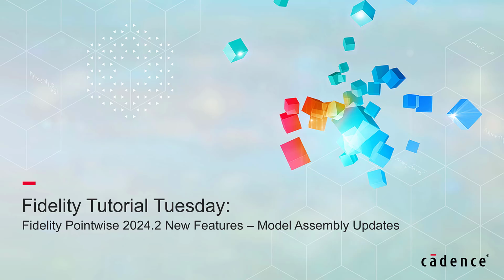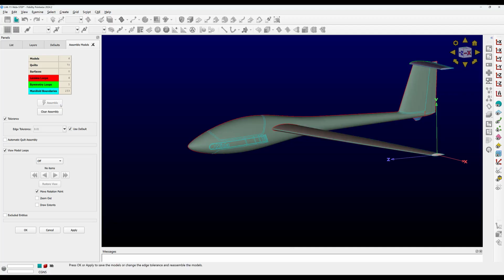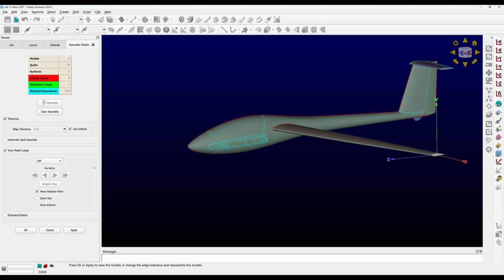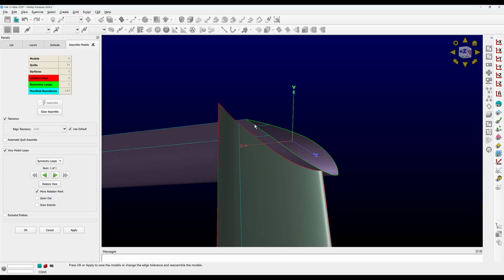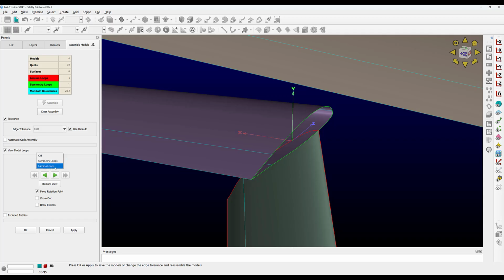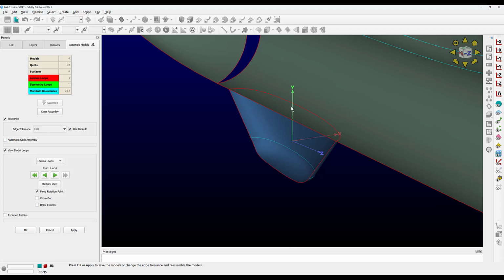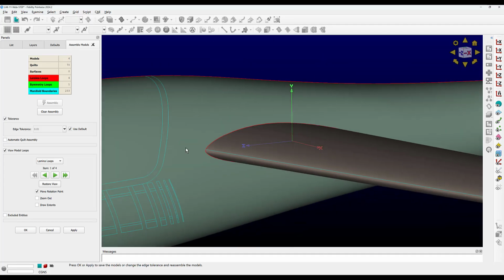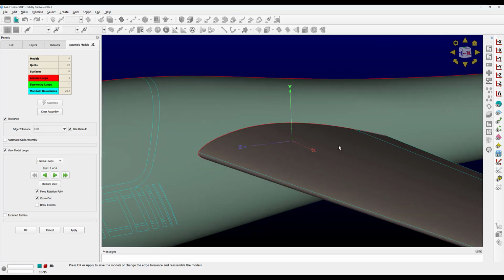Fidelity Pointwise: 2024.2 New Features - Model Assembly Updates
Among the new features in Fidelity Pointwise 2024.2 are significant updates to the Assemble, Models command. Learn about these updates and how to use them to quickly locate and view lamina edges that stand in the way of achieving a watertight model.